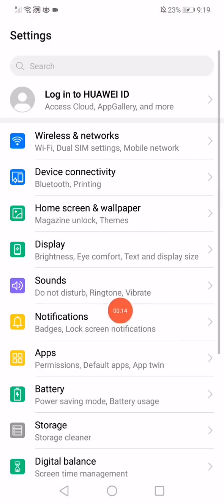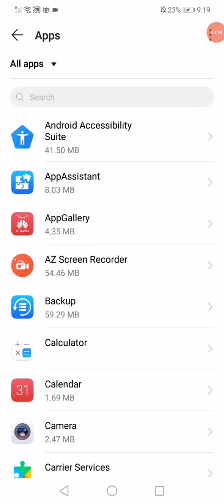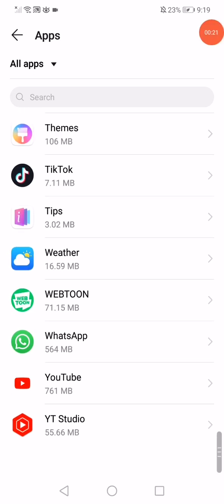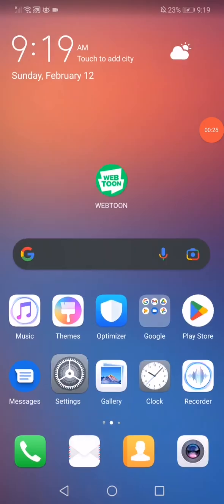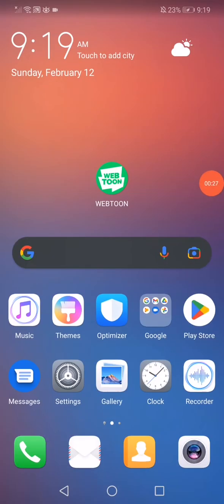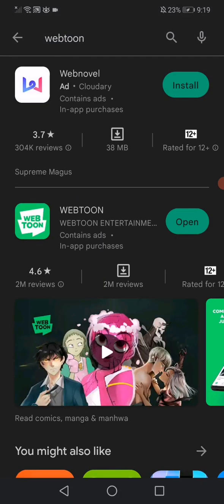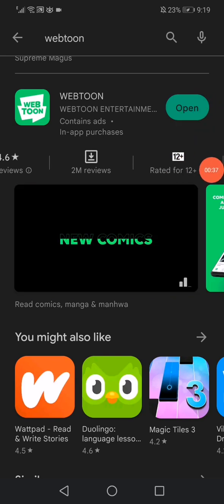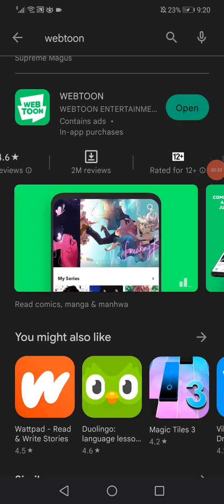How To Solve Webtoon App Not Working: How to Fix Webtoon App Not Working